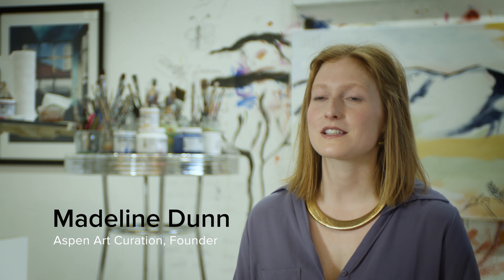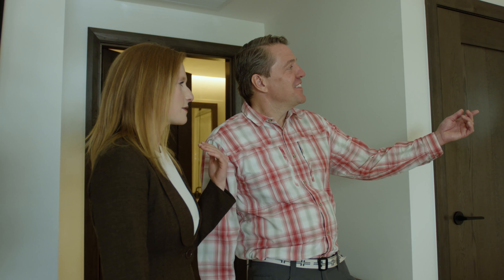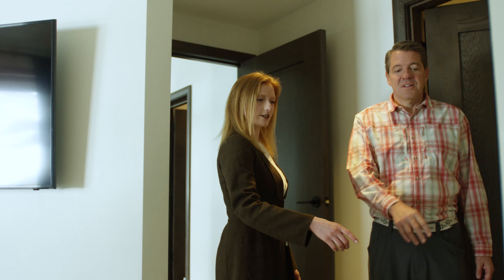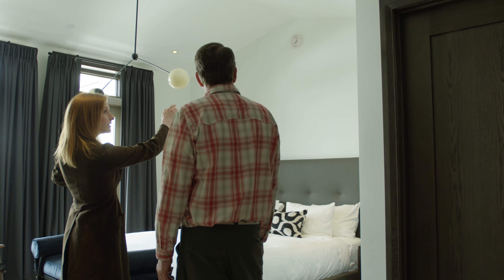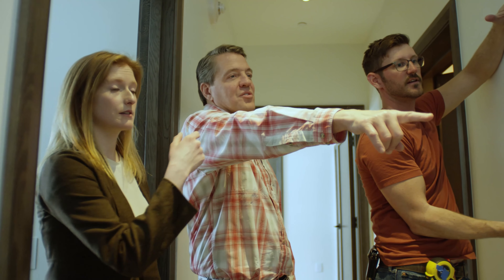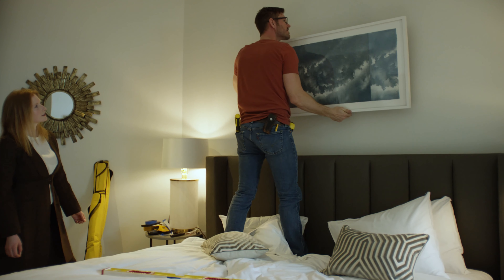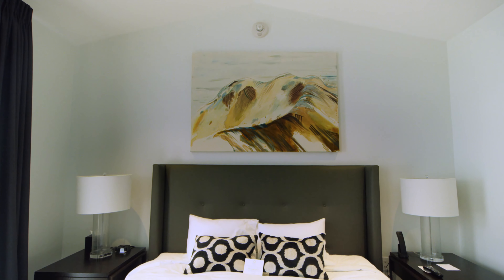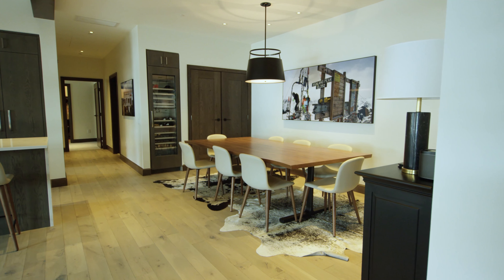Aspen Art Curation LLC by Madeline Dunn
Madeline Dunn is a mentor for entrepreneurs and spiritual seekers.
Her clients describe her as "A f*cking baller" "Magical Madeline" and having  "a charisma and poise that just makes things happen!"

If want to start a conversation with Madeline about 1:1 private coaching start by filling out her application here:

Join Build The Biz- Where you become the energetic match to your destiny. Learn the mindset and strategy it takes to be successful in all areas of your life.

Facebook and Linkedin Madeline Cecilia Dunn